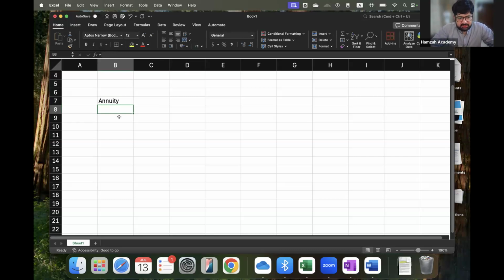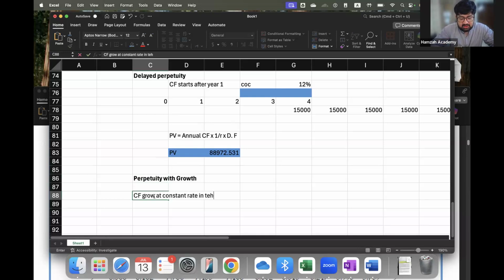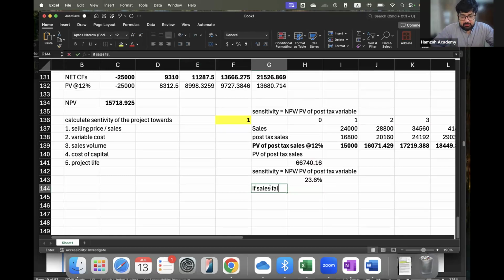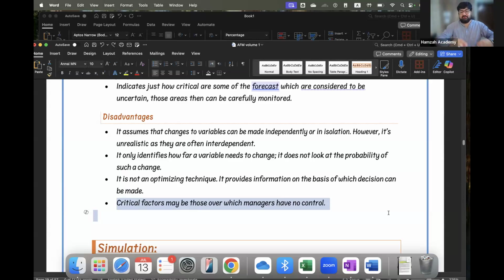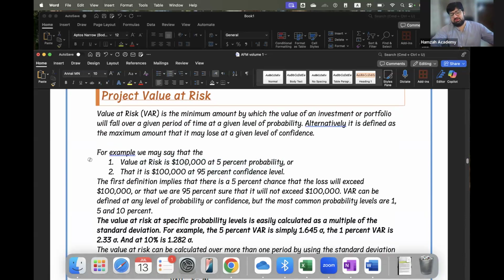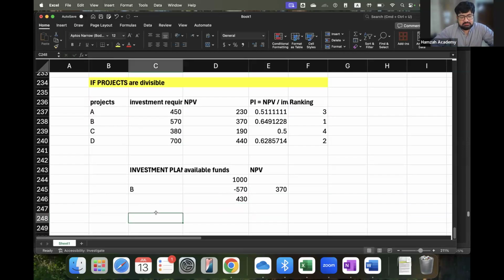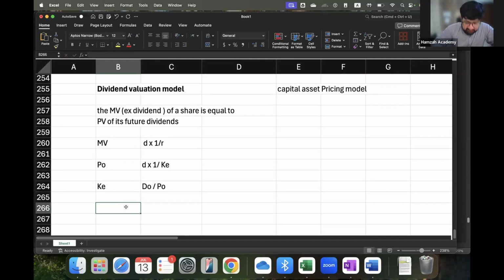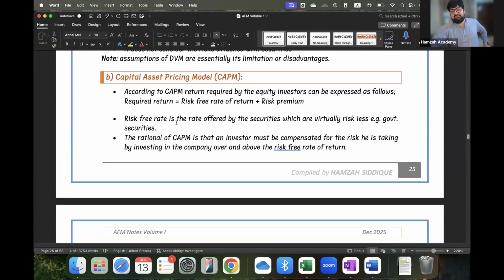ACCA AFM | Investment Appraisal | Lecture 2 | Sir Hamzah Siddique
ACCA AFM lecture for Investment Appraisal covers:
Annuity & Perpituity
Risk & uncertainty
Sensitivity analysis
Probability analysis
Value at risk
Capital rationing
Dividend Valuation